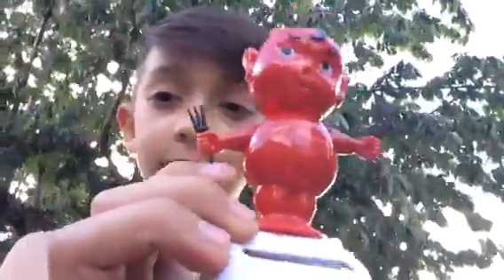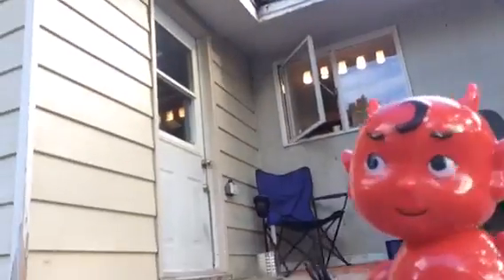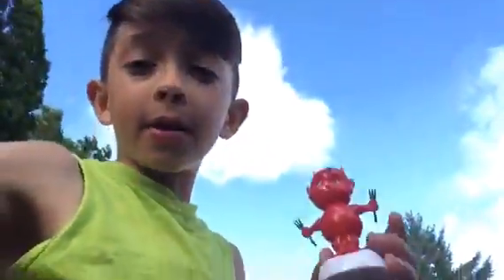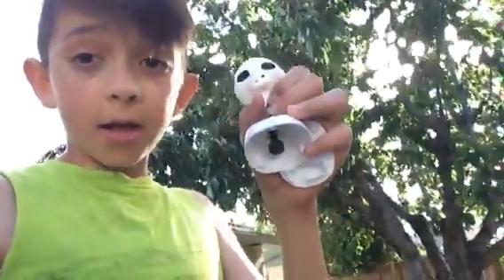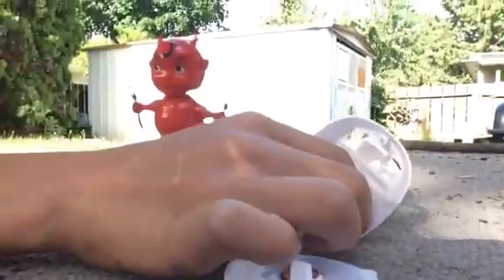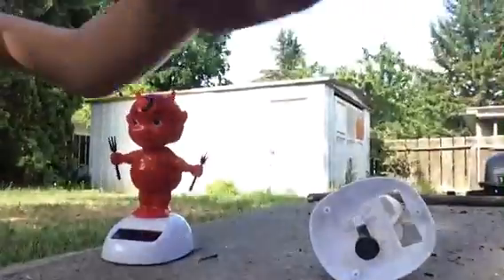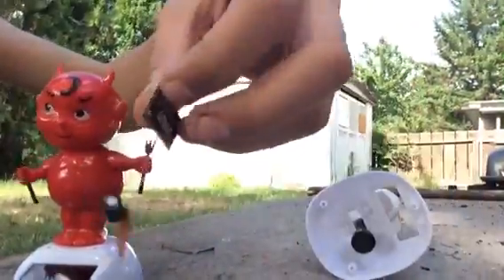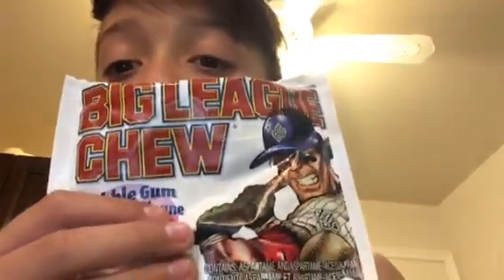Demon baby daylight censor (actually works) REVIEW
Shout out to big league chew for making this beautiful chewige of greatfulness